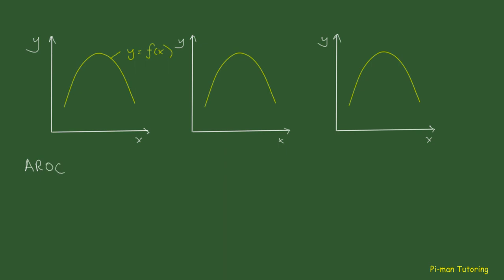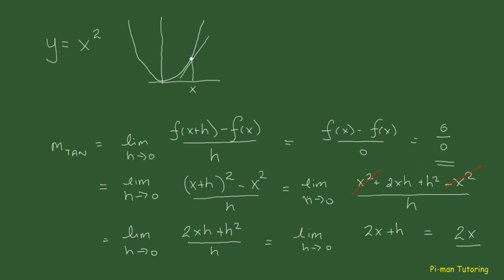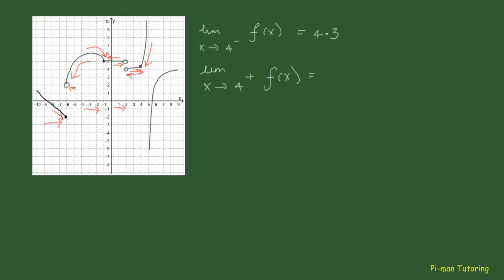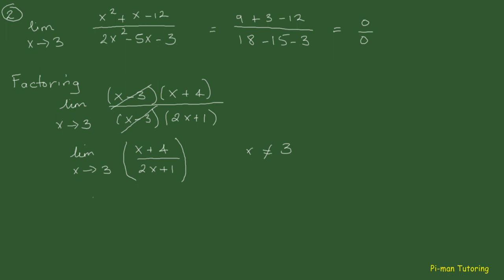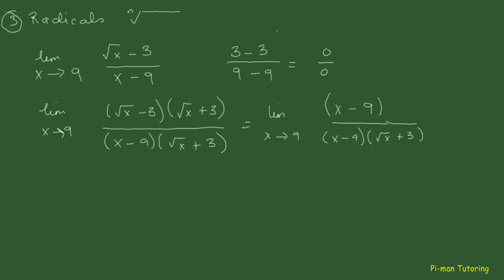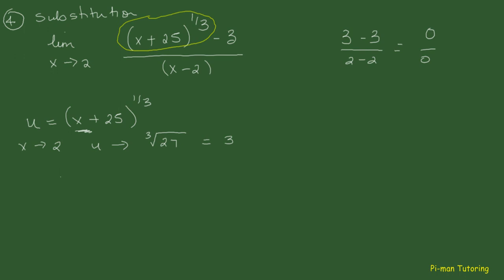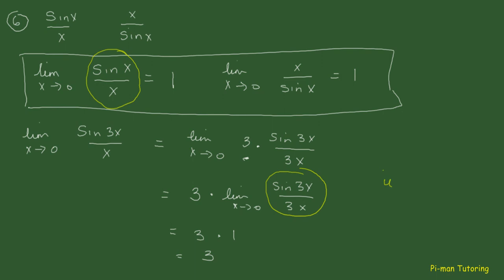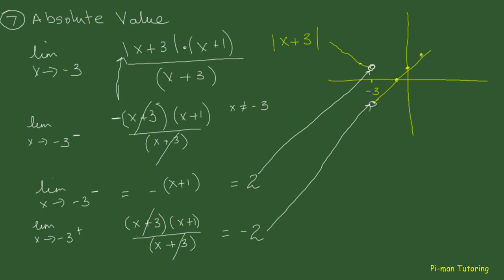Limits of Functions Part 1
This video introduces the concept of the limit of a function together with a number of techniques for determining such limits.
This provides the foundation for the introduction of "derivative" functions in calculus.